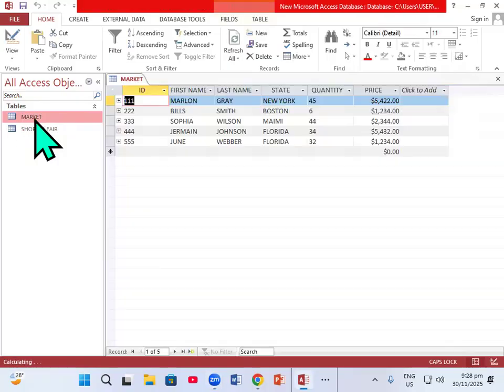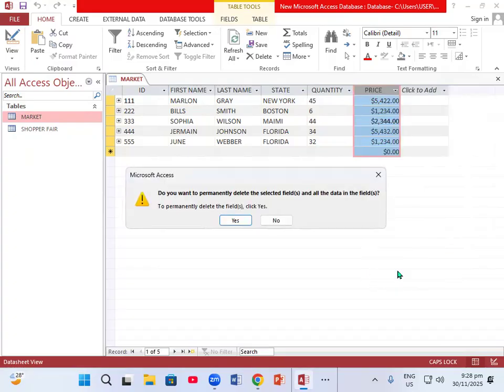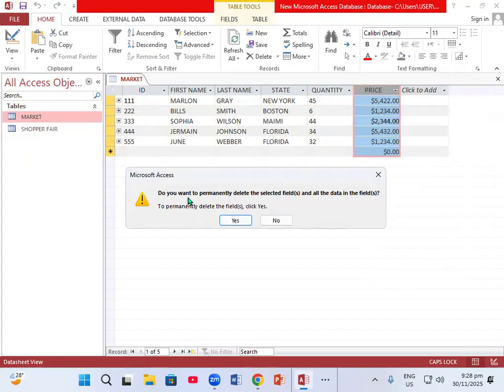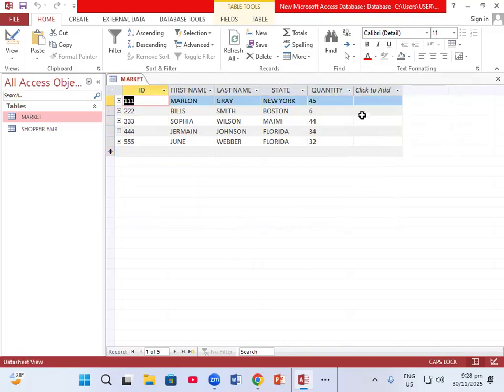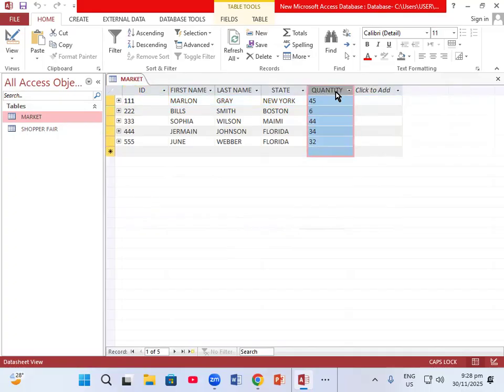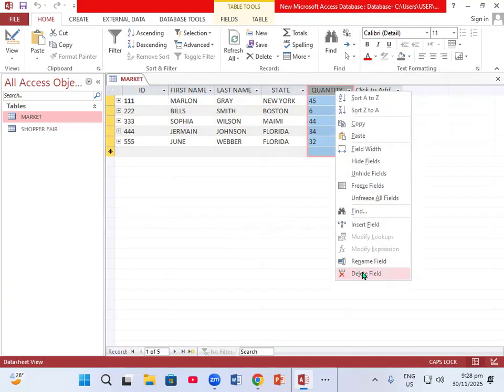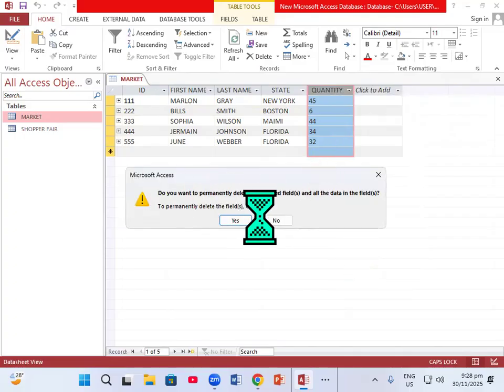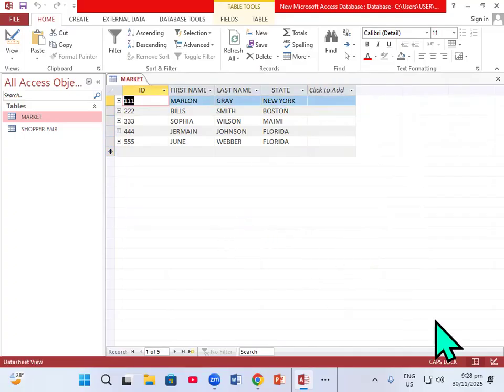HOW TO DELETE A FIELD IN DATABASE